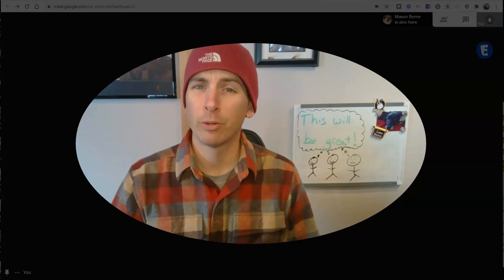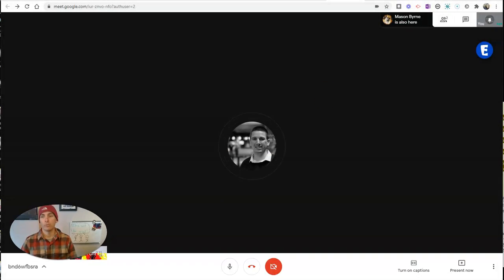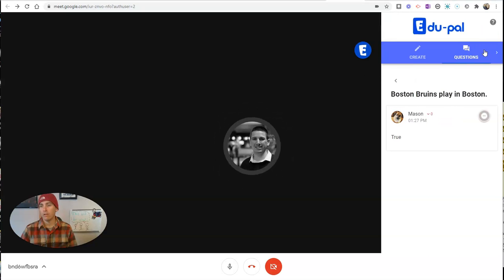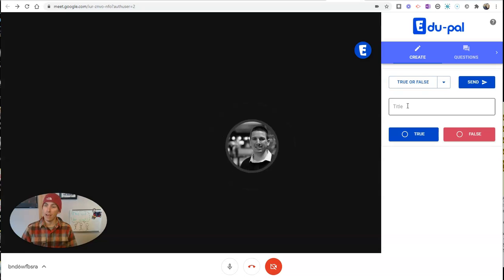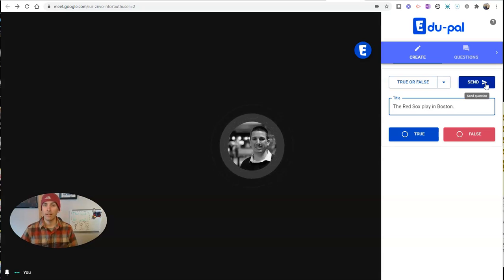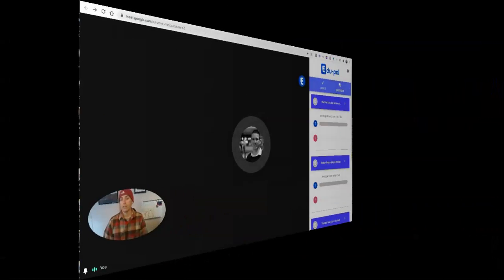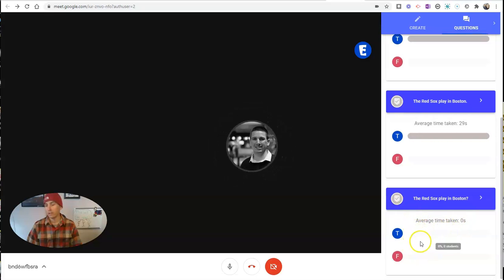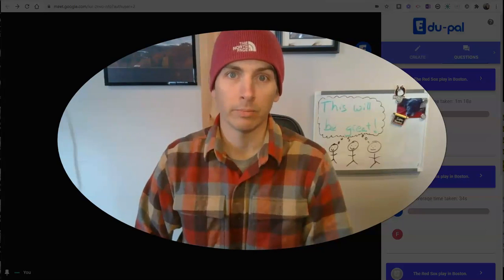A Good Way to Create Poll and Quiz Questions in Google Meet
Edu-pal is a Chrome extension created by students for teachers and students. It allows you to quickly create and share poll and quiz questions within your Google Meet calls. You don't have to create questions in advance.